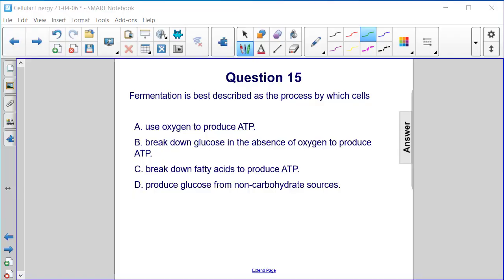CE Question 15